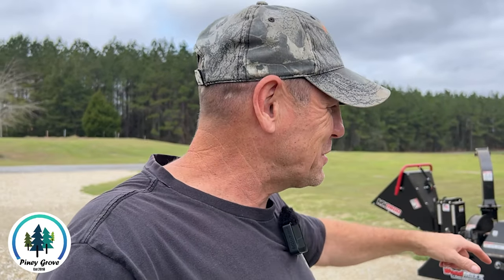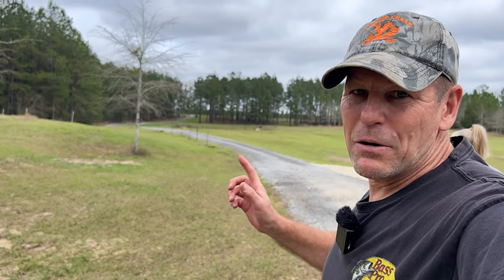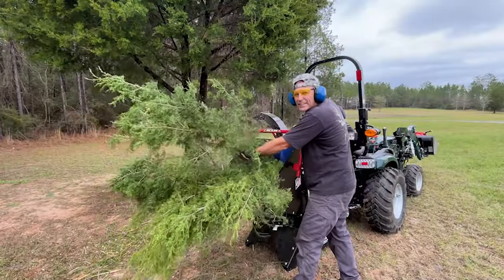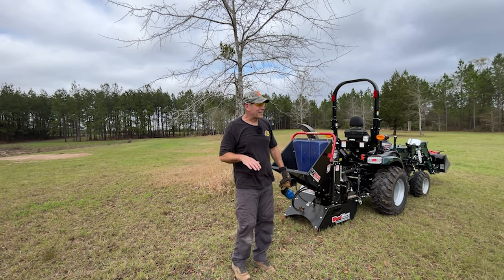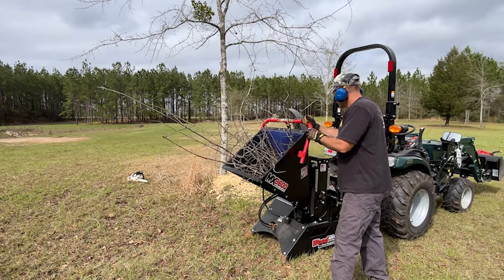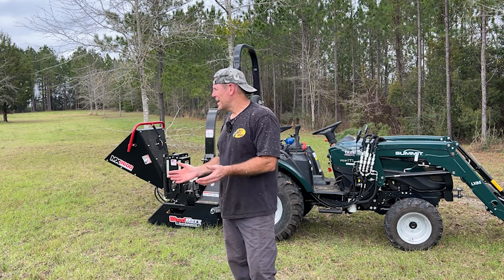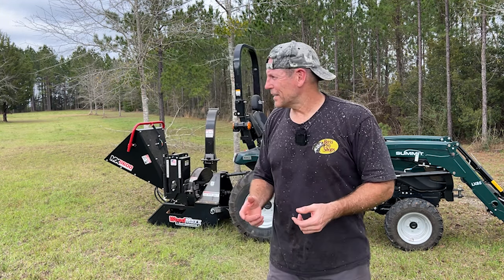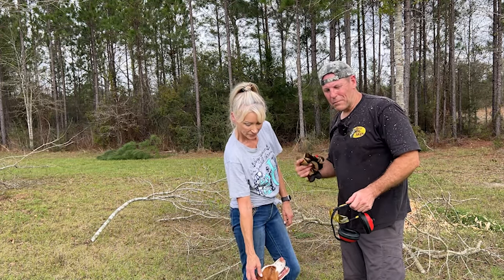The Best PTO Wood Chipper for Your Tractor!!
Woodmaxx 8600 Wood Chipper MX 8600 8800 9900   E278

New way to fence your land!  Cat's Claw Fasteners.

6’ Digging and Pry bar

Our Story:
We are six years into a seven year effort of transforming 20 acres of "Piney Grove" in Northwest Florida into our dream homestead/mini farm to be filled with animals and joy. We plan to have a variety of miniature critters on our pastures, raise free-range chickens, grow fish in our pond, garden, plant fruit and nut trees, and harvest wild game. Our goal is
journey!

Brad & Deb